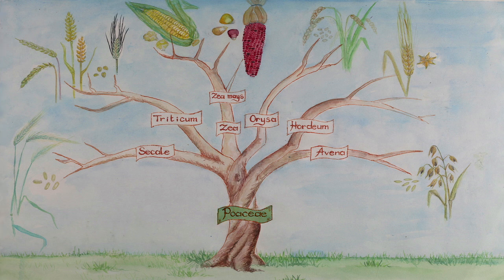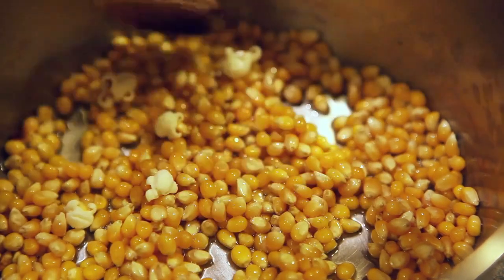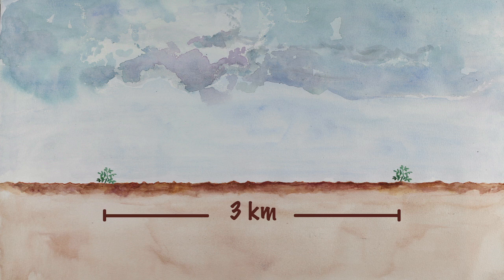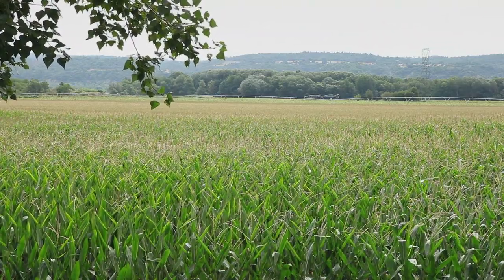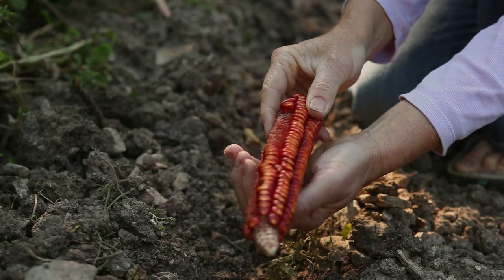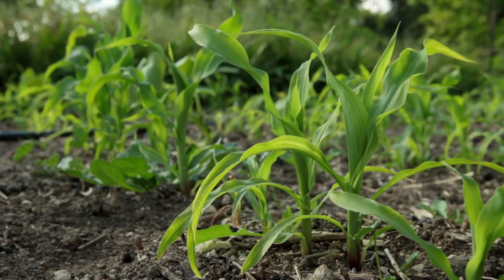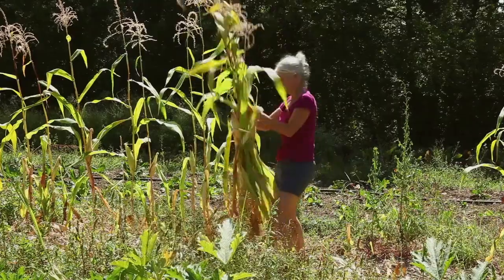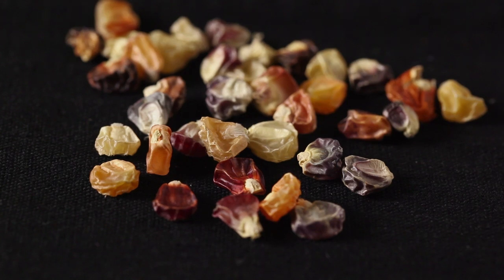How to Save Corn Seeds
About From Seed to Seed

From Seed to Seed is a series of 40 short films allowing anyone to learn how to produce vegetable seeds. It provides the basics of theory and practice, an ABC of seed production and shows all the necessary steps for producing seeds of 40 vegetable species. From Seed to Seed was produced by Longo Maï and the Forum Civique Européen (European Civic Forum), two European associations which actively participate in saving agricultural biodiversity and advocate for the defense of open-pollinated seeds.

The film team

The directors
Martina Widmer and Sylvie Seguin are both members of the European Civic Forum and of the Longo Maï cooperative in Limans, Forcalquier in southeast France. They have many years of experience in producing seeds. Director, camera, editing Olga Widmer has worked in documentary cinema for many years. She has directed documentaries on different topics (agriculture, migration, handicaps…). olgawidmer.com

Drawings and animated drawings
Myleine Guiard-Schmid creates drawings and animated drawings for the cinema and also practices the visual arts. Cinema, sculpture, painting… the arts are her passion, her profession.

The film producers
Longo maï was founded in 1973. It is made up of nine self-managed cooperative farms in Europe. They produce and process a wide variety of local cereal and vegetable crops. All of the cooperatives produce part of their own seeds and organise regular seed swaps, thereby helping to increase interest for such varieties and encouraging more people to produce their own seeds. The European Civic Forum is an international solidarity network active, among others, in the defense of open-pollinated seeds and small-scale farming that respects social rights.

The Creative Commons CC BY-NC-ND license enables reusers to copy and distribute the material in any medium or format in unadapted form only, for noncommercial purposes only, and only so long as attribution is given to the creator.

BY: credit must be given to the creator.
NC: Only noncommercial uses of the work are permitted.
ND: No derivatives or adaptations of the work are permitted.